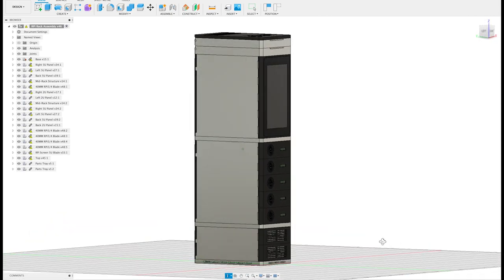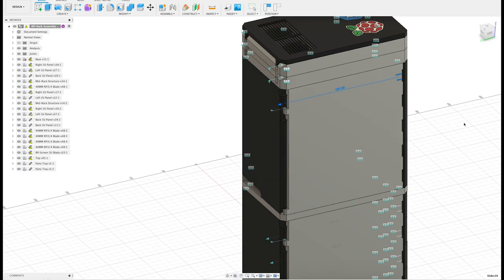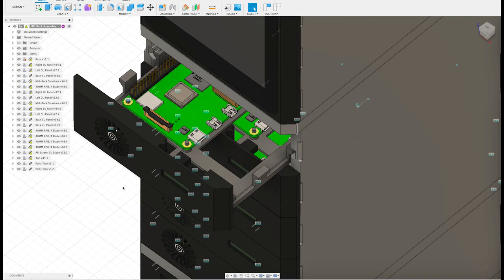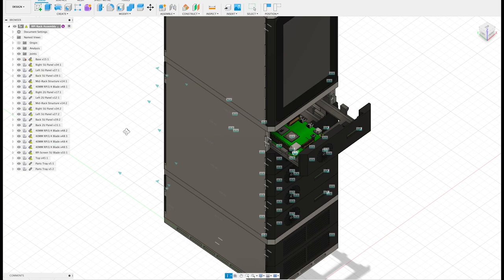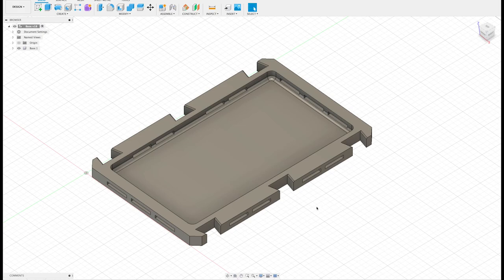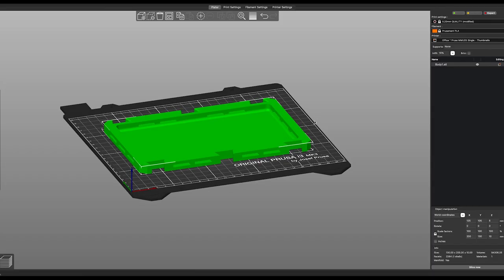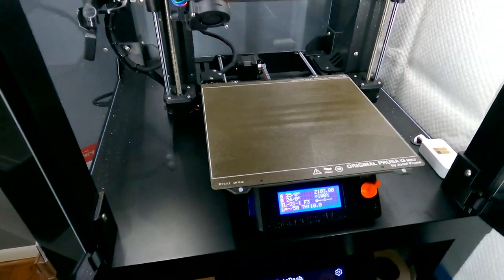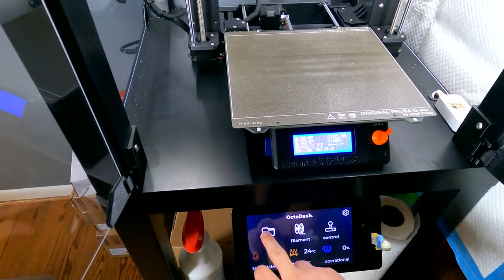001- Raspberry Pi Rack #1 - Introduction & The Base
This is the first video in a series about my Raspberry Pi server rack.

Apologies in advance for the roughness of this video. I’m just getting started and I’m dealing with an ancient machine. I’m just glad I was able to do what I did with this. Over the next few weeks things will get more polished.

I've been designing an enclosure for my Raspberry Pi Kubernetes cluster running K3s. This is the result of roughly 400 hours of design in Fusion 360. Over the next few weeks to months I'll be releasing parts as I print and test them for fit and finish. I hope you'll come along for the ride by printing your own enclosure with the series. I can't wait to see what you come up with.

Printer: Prusa MK3S MMU2S
Filament: Prusament Galaxy Silver
Slicer: PrusaSlicer